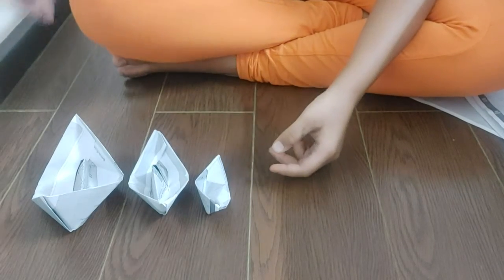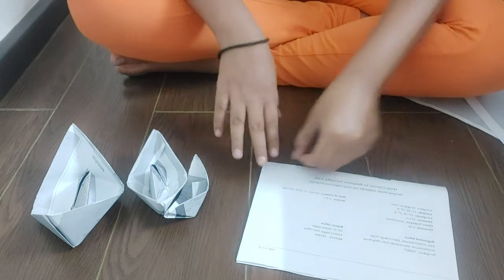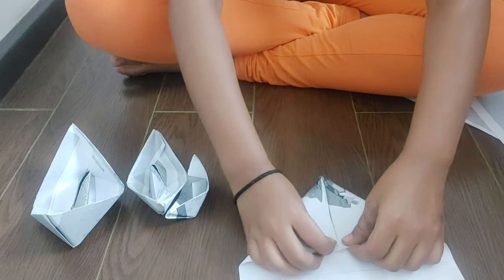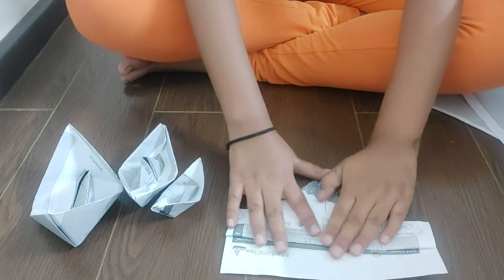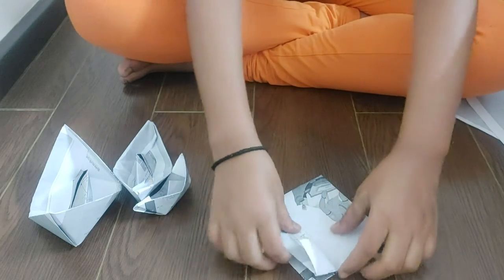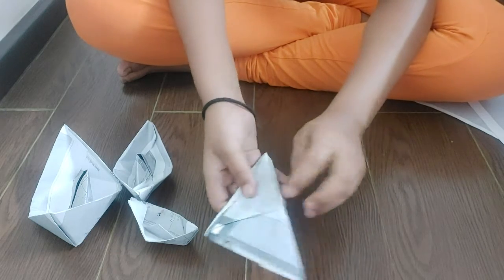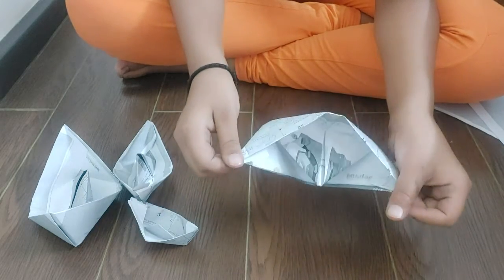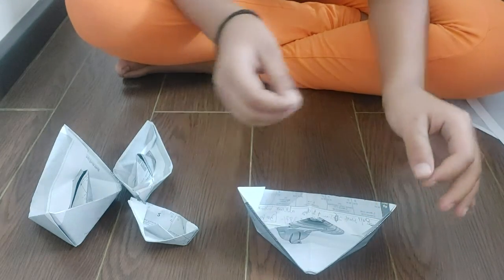Paper boat | Art and Craft | How to make PAPER BOAT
How to make PAPER BOAT